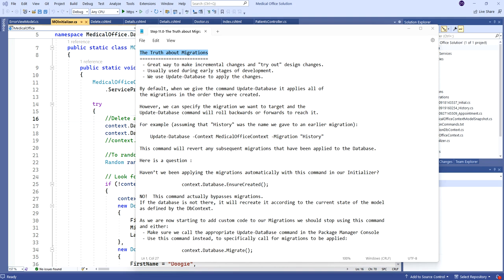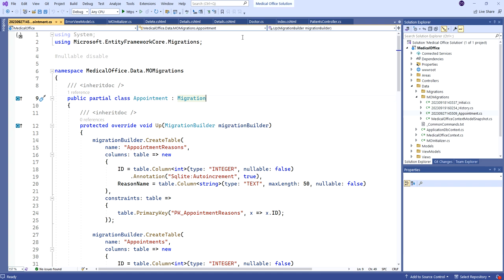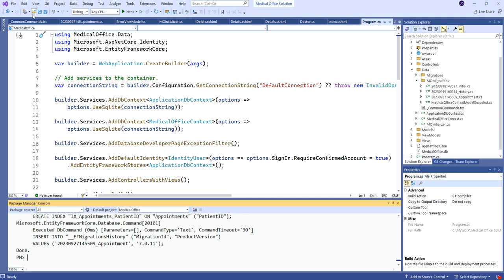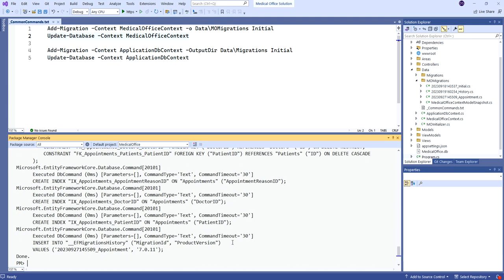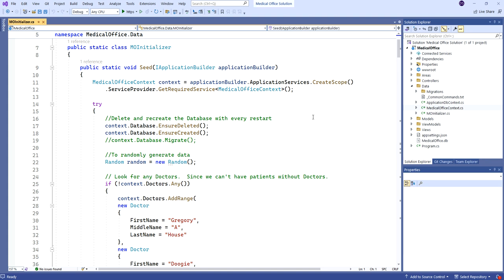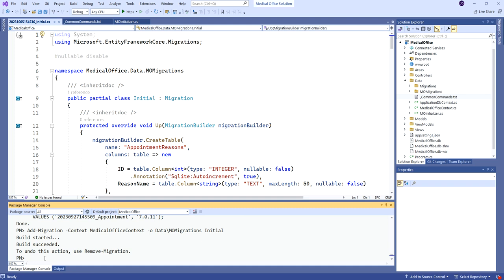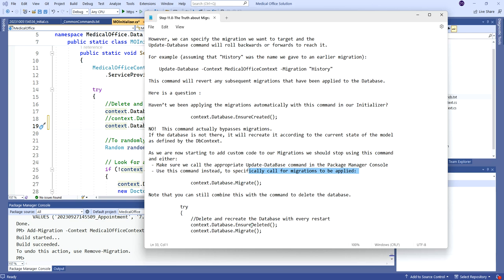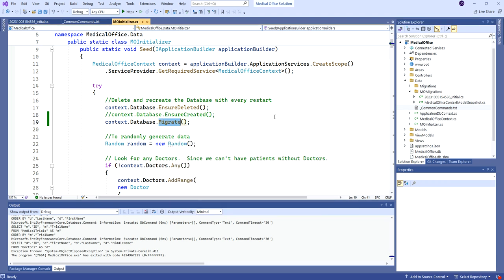F23 PROG1322 05.7 MO Step 11.0 - The Truth about Migrations and EnsureCreated()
Going forward we are starting to add our own objects to the database in addition to the ones generated by Migrations.  This will included objects like Triggers and Views.  You need to be fully aware of how migrations work so you can make sure these are created when you want/need them to be.